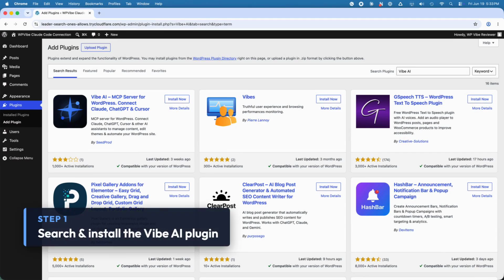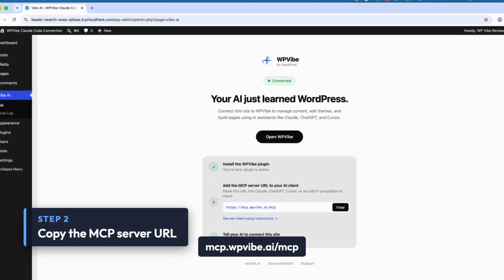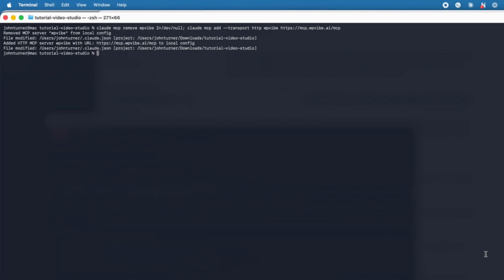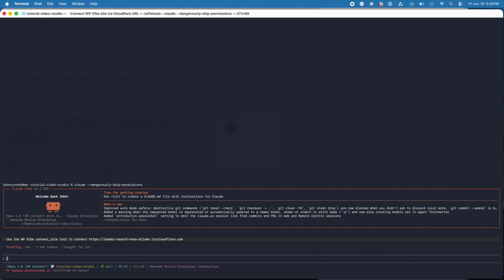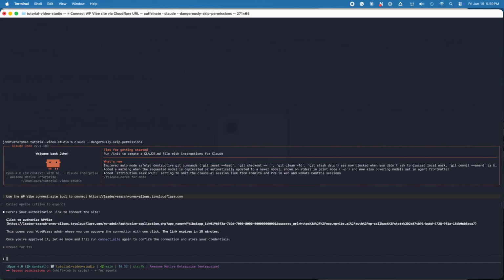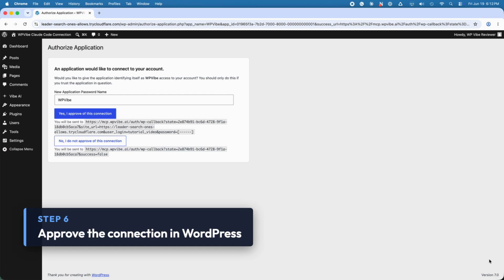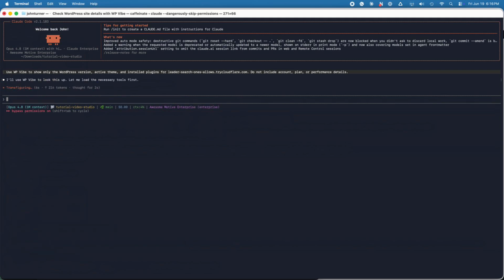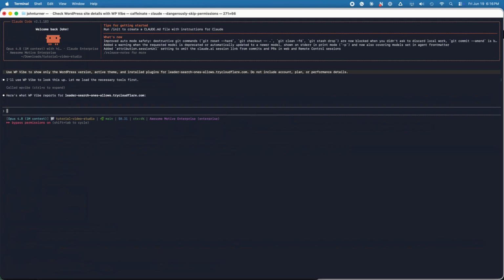Connect Claude Code to WordPress with WP Vibe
Connect Claude Code to WordPress with WP Vibe, then ask Claude for live WordPress site data in plain English.

This walkthrough shows the complete connection flow: install the free Vibe AI plugin, add the WP Vibe MCP server to Claude Code, connect a WordPress site, approve the WordPress authorization screen, and verify the connection by pulling back the WordPress version, active theme, and installed plugins.

Timestamps:
0:00 Intro
0:05 Connect Claude Code to WordPress with WP Vibe
0:10 Install the Vibe AI plugin
0:20 Open the WP Vibe connection page
0:28 Add the WP Vibe MCP server to Claude Code
0:39 Connect the WordPress site with one command
0:59 Approve the WordPress authorization
1:08 Ask Claude Code for live site data